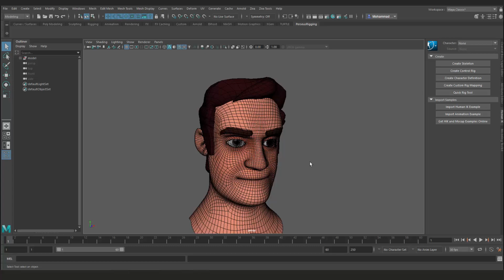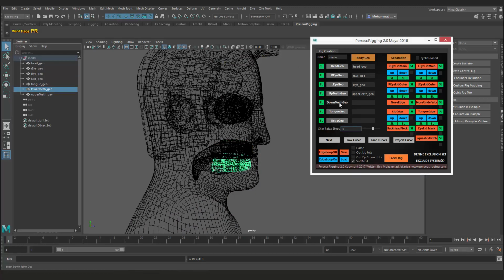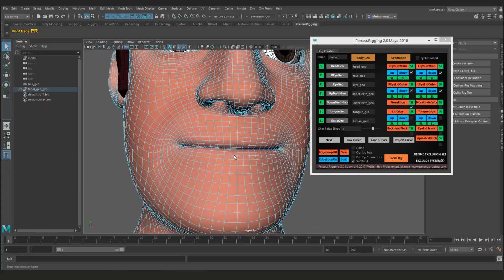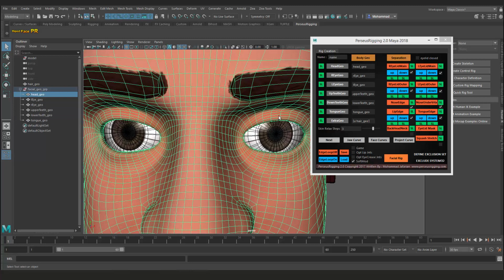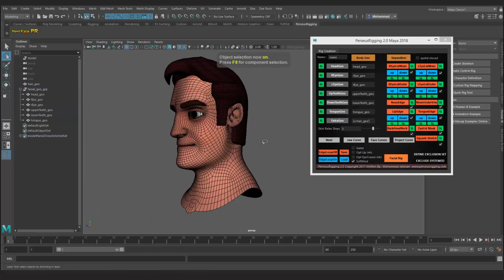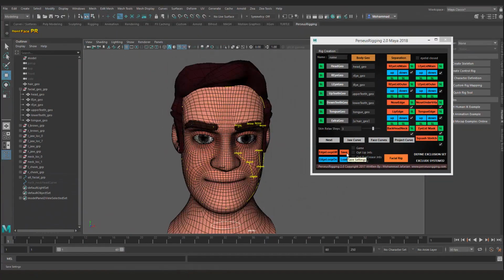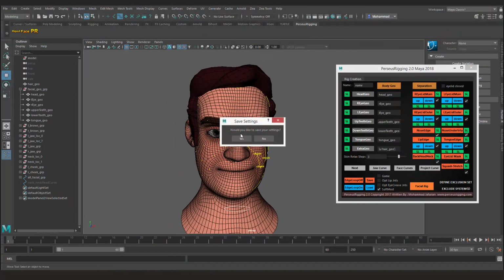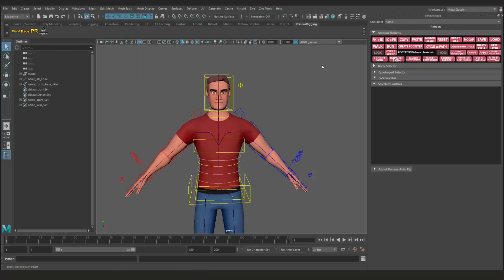Perseus Facial Auto Rig 2.0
Perseus Facial Auto Rig 2.0 Tutorial